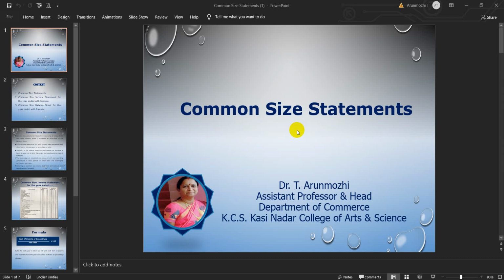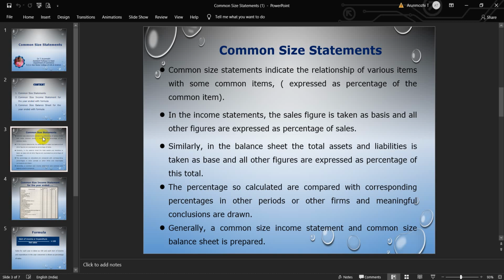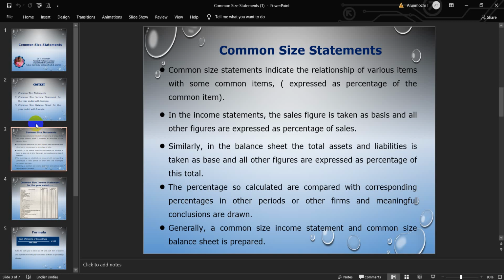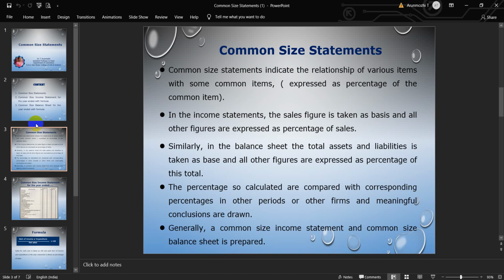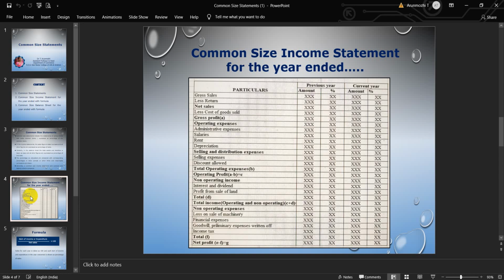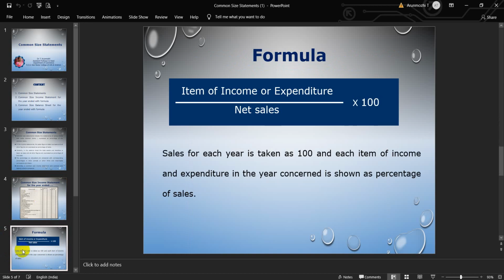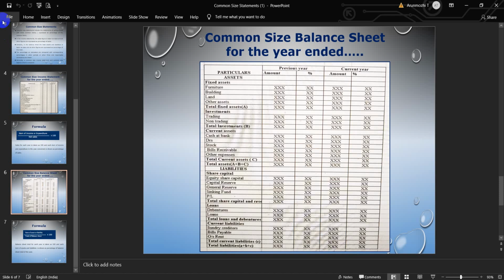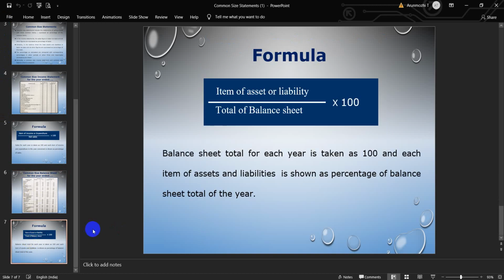Common size statement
By Dr.T.Arunmozhi